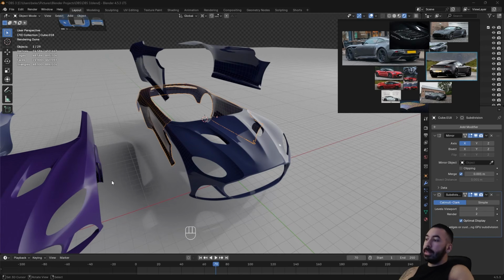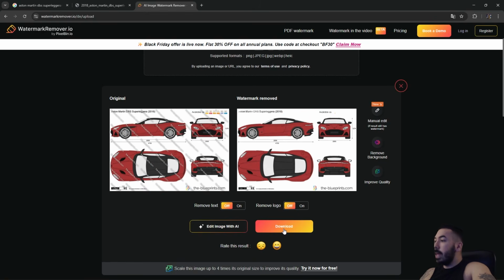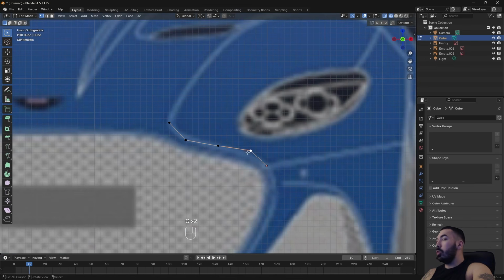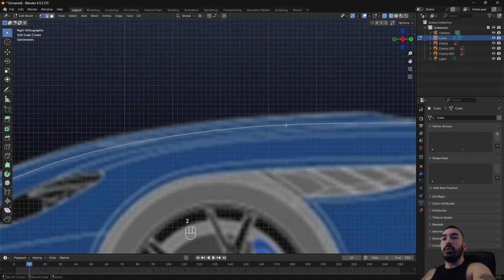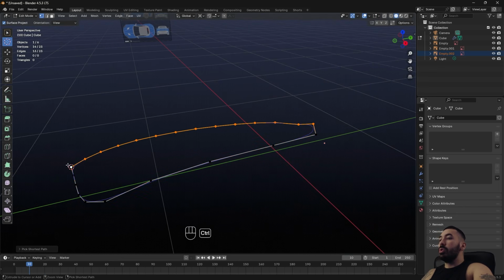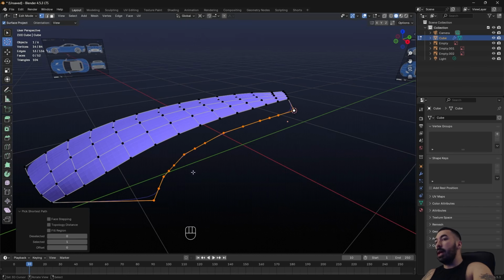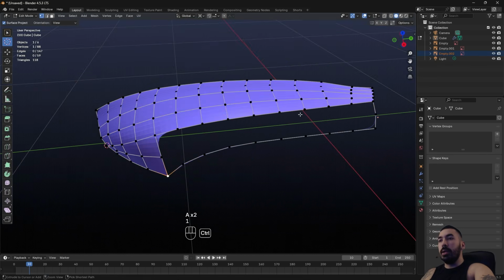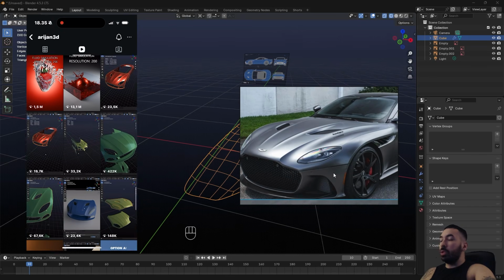How to Model Cars in Blender (Aryan 3D)